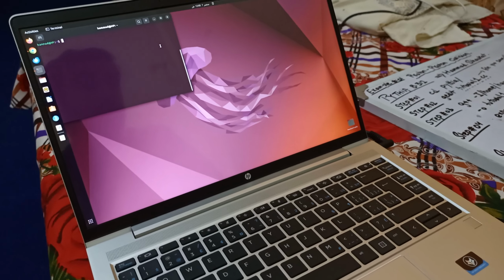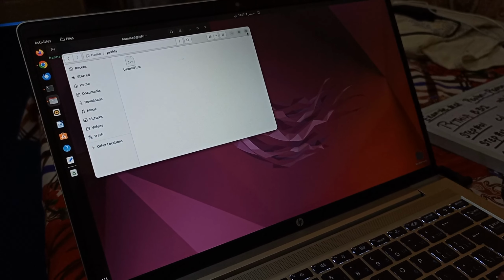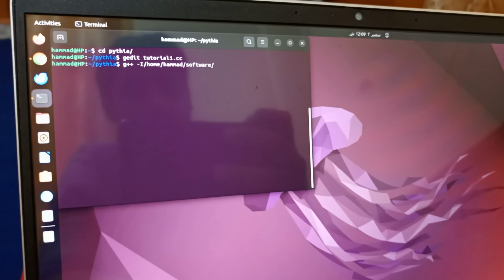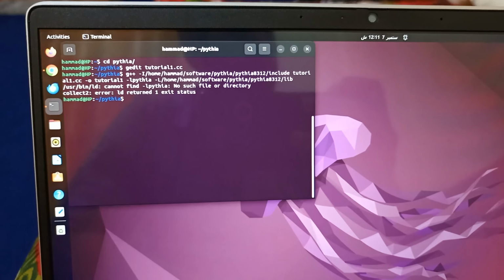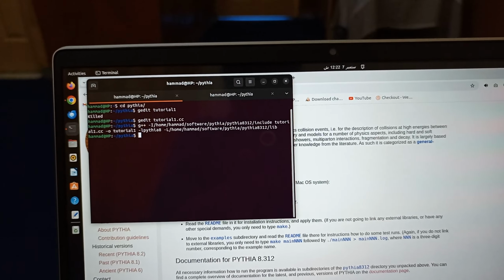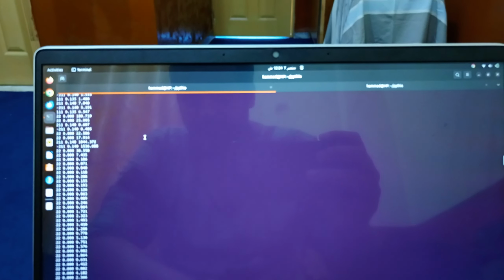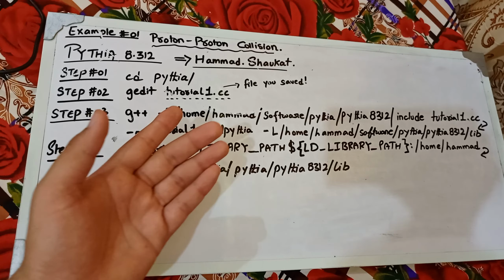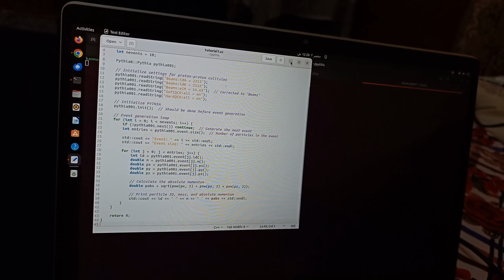Pythia Tutorial 2 || Proton-Proton Collision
Pythia Tutorial 2 by Physicist Hammad Shaukat focuses on simulating proton-proton collisions using the PYTHIA event generator. In this detailed tutorial, Hammad Shaukat walks you through the setup and execution of proton-proton collision simulations, explaining key concepts in particle physics, such as hadronic interactions, collision energies, and event generation.

The tutorial is designed for beginners and researchers looking to gain hands-on experience with PYTHIA. You’ll learn how to configure the software, interpret the outputs, and apply the results in a particle physics context. This step-by-step guide will enhance your understanding of high-energy collisions and give you valuable insights into modern particle physics research.